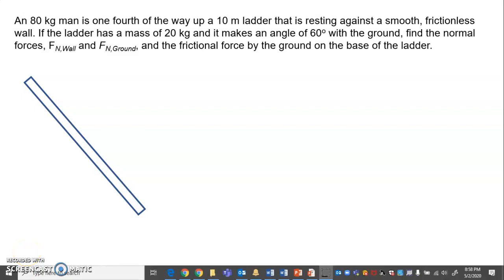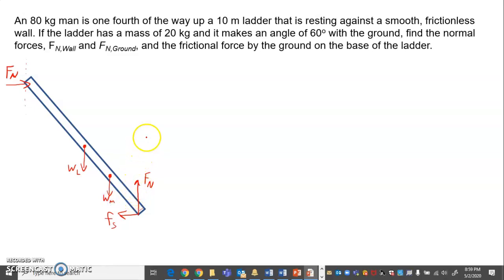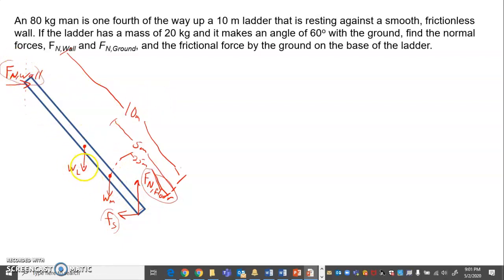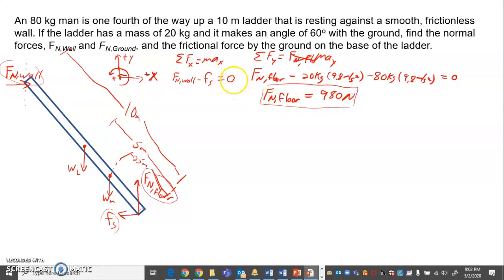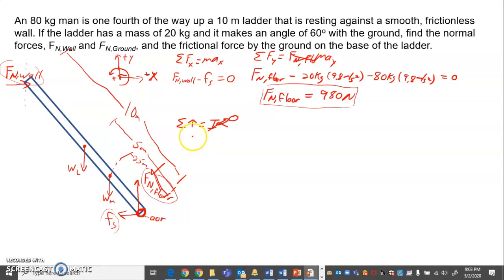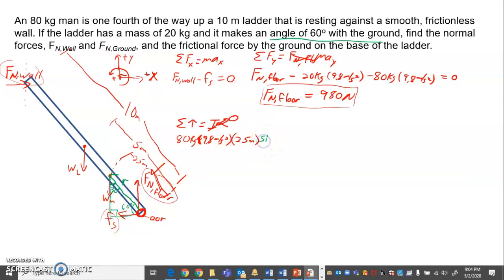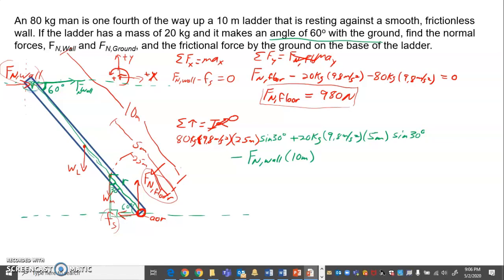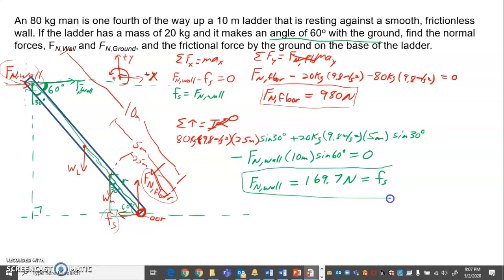9 Torque Packet Notes Video E